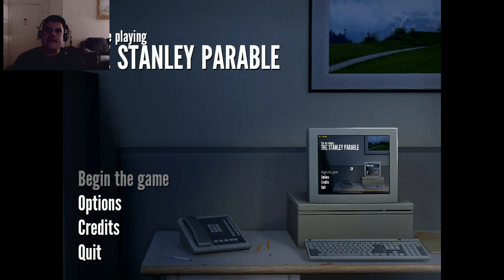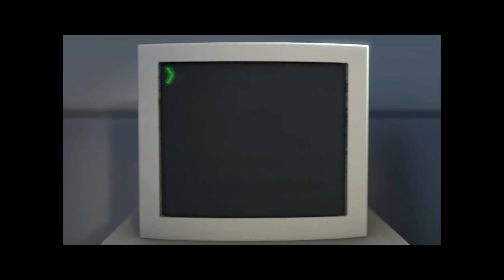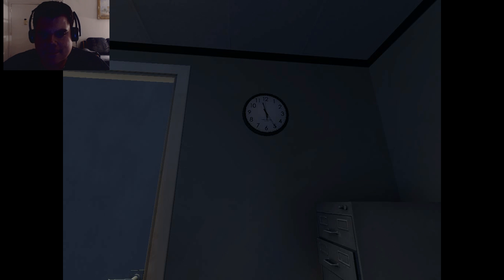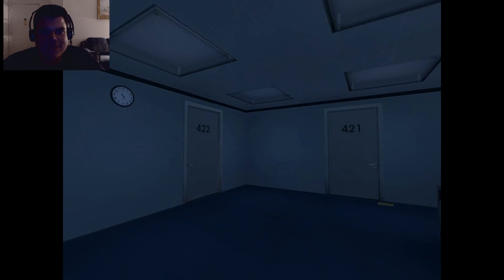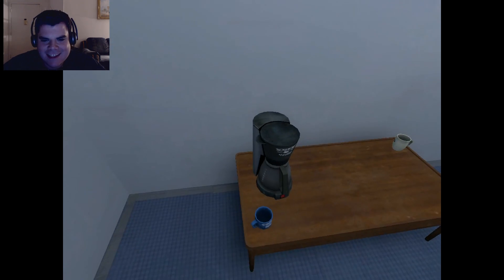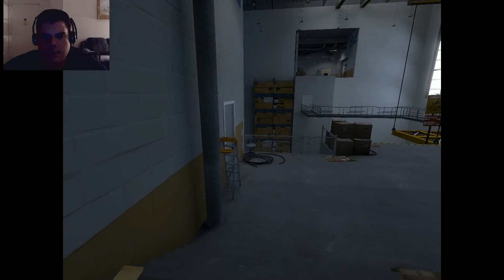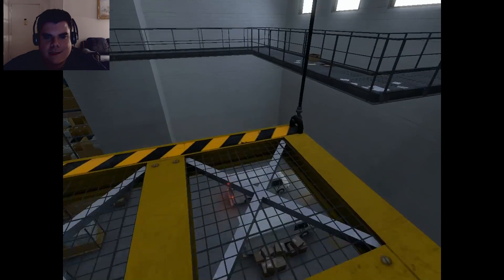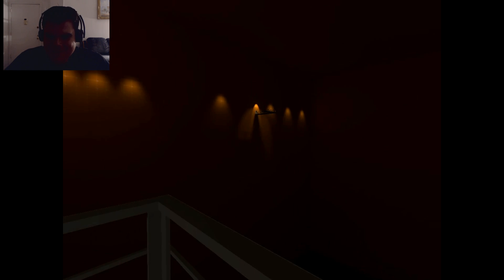The Stanley Parable - I'm not listening!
This is such an amazingly fun game with multiple endings and branching paths. You have to try it yourself!